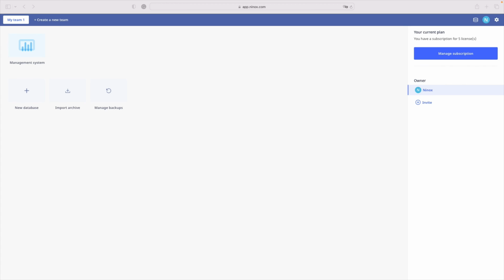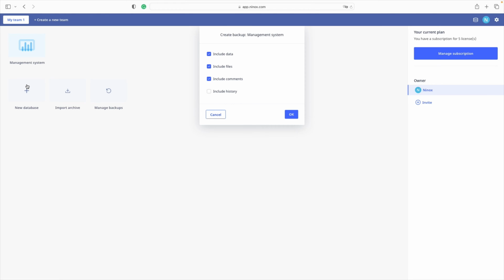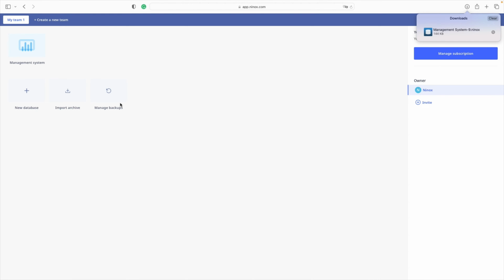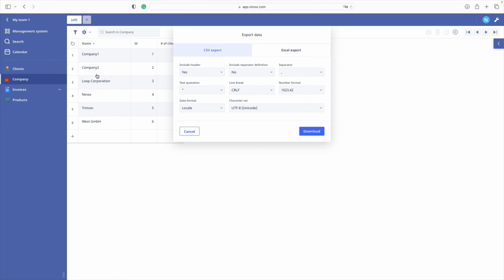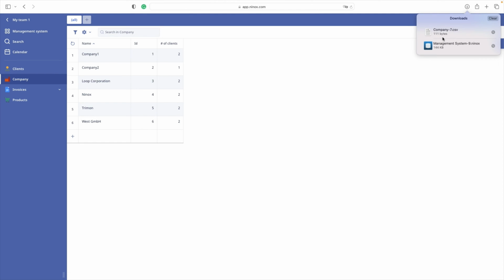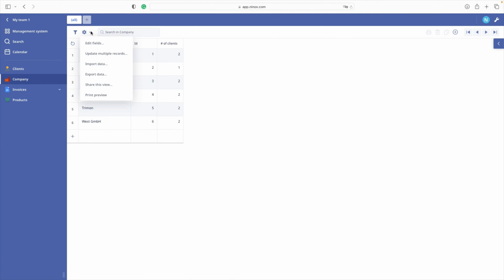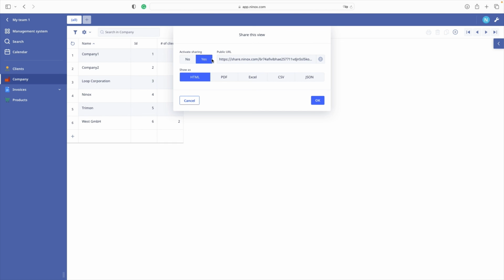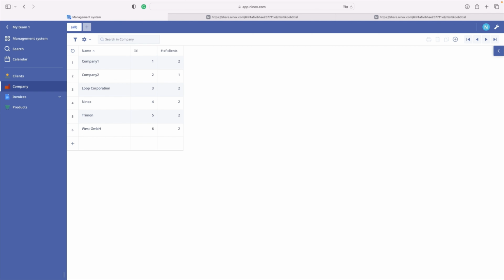Exporting Data | Basics #6 | Ninox Tutorials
You need to export your amazing database or table from Ninox? Follow along and learn it step by step.

In our documentation you will find an illustrated step-by-step guide to the topic "Exporting data"

Exporting entire database 00:29
Exporting data from a table 02:09
Share this view 04:36